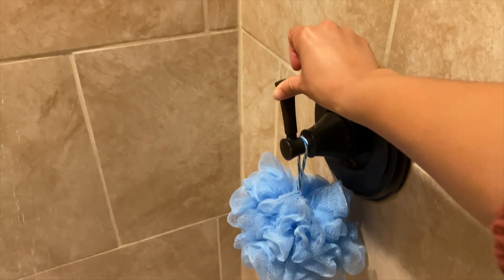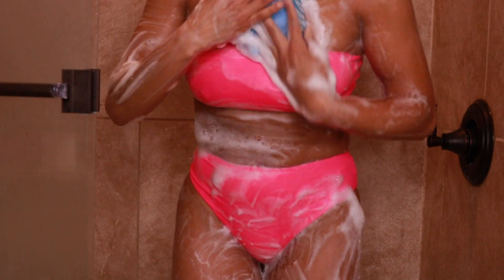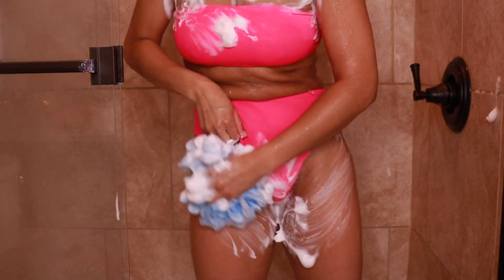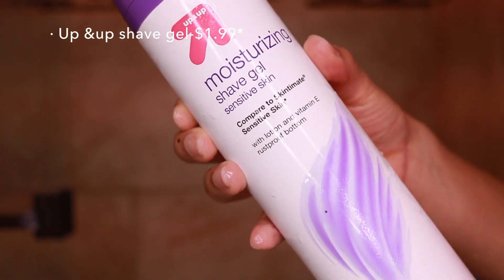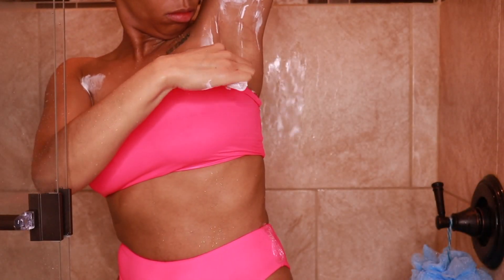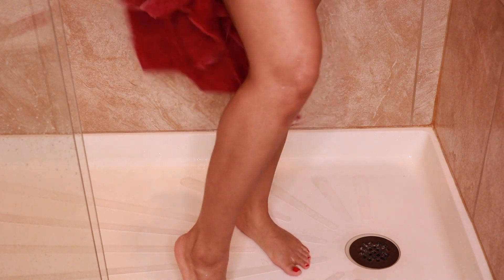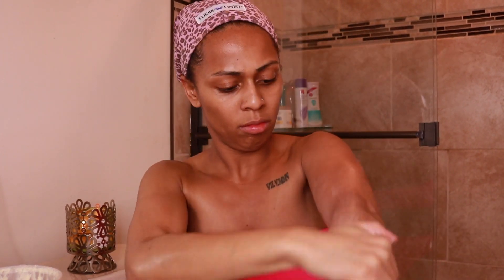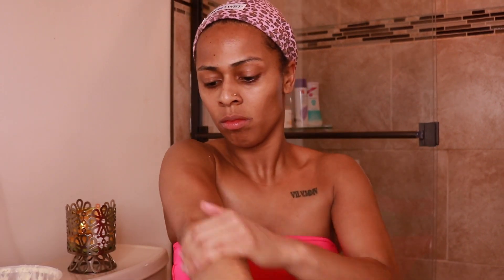MY SHOWER ROUTINE + HOW I LIGHTEN MY UNDERARMS & BIKINI AREA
Hey ya'll in today's video I'm sharing what I use on a daily in my shower routine! Hope you all enjoy